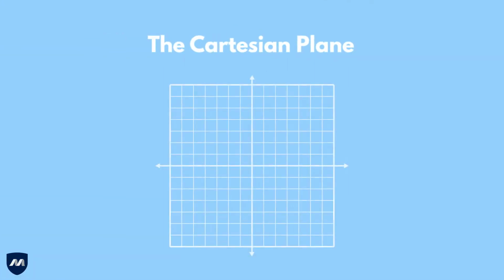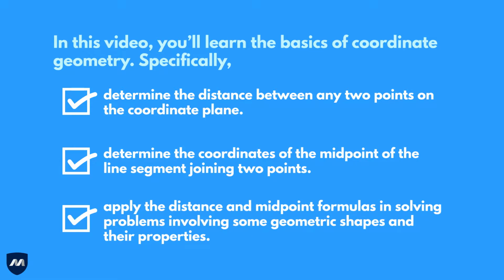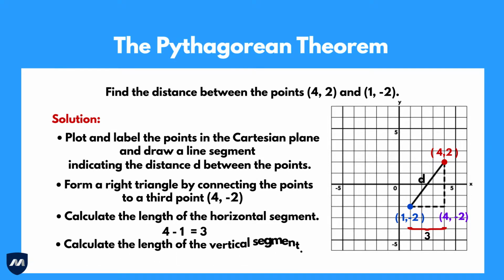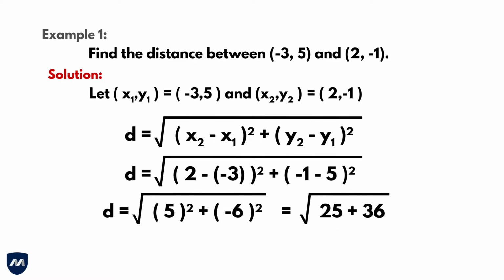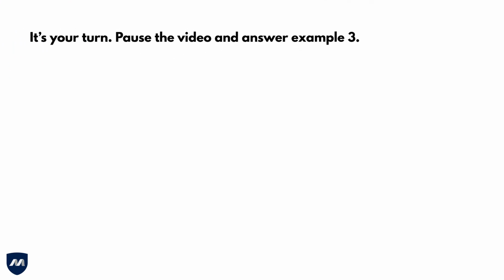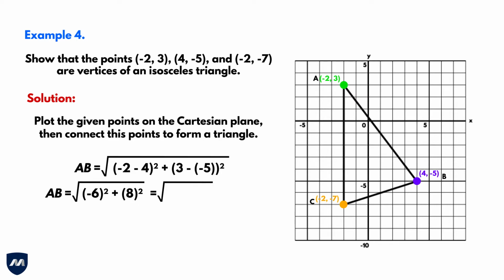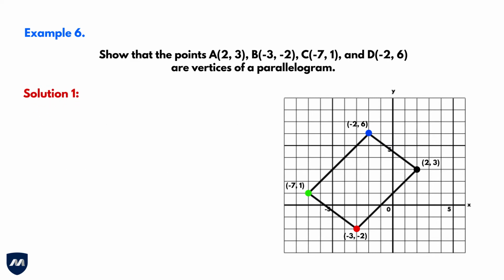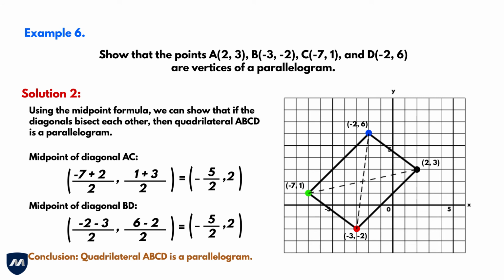Coordinate Geometry Final